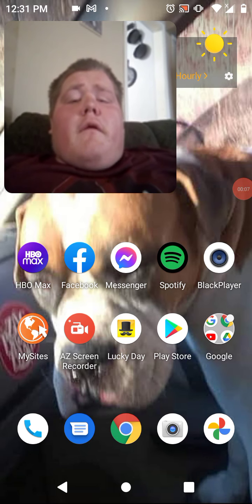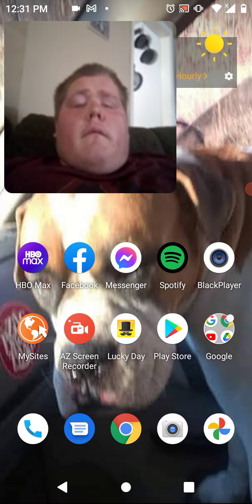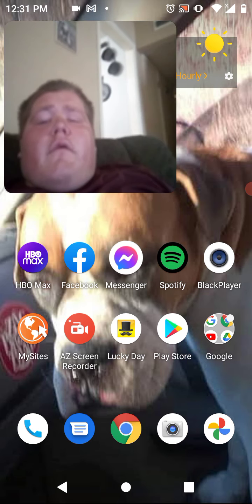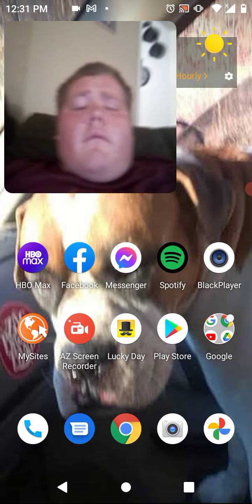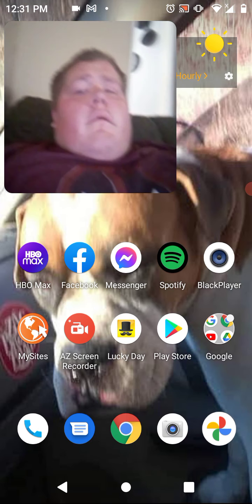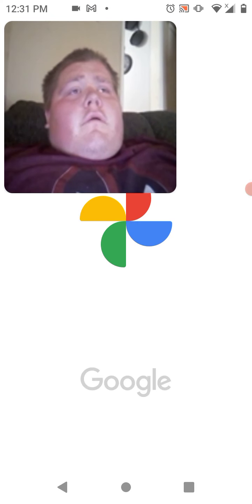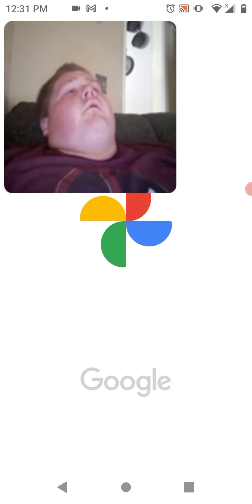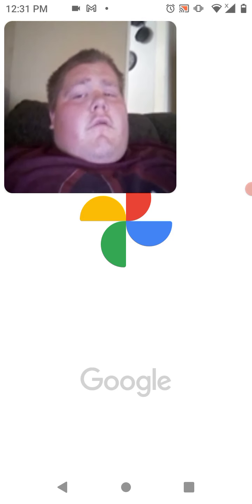I'm listening 🎧 to Upchurch Midnight in Montgomery